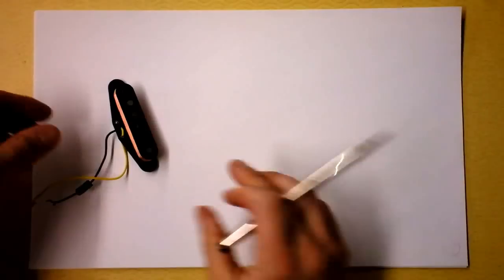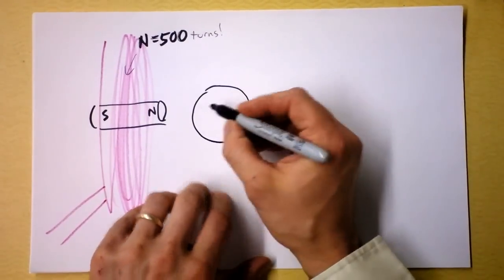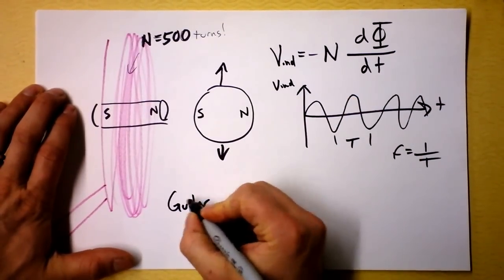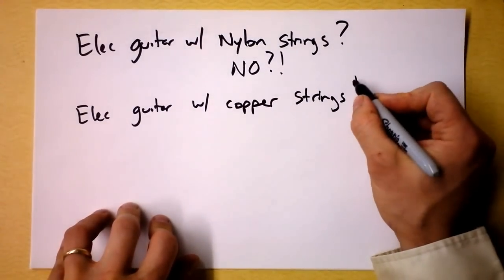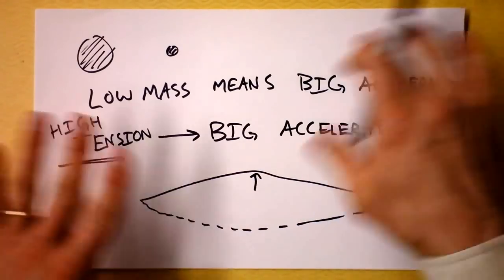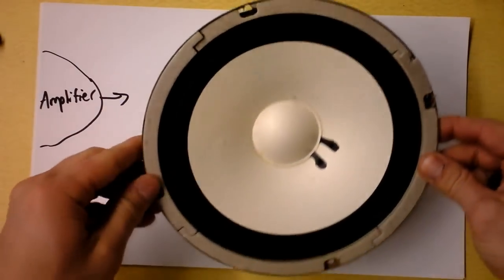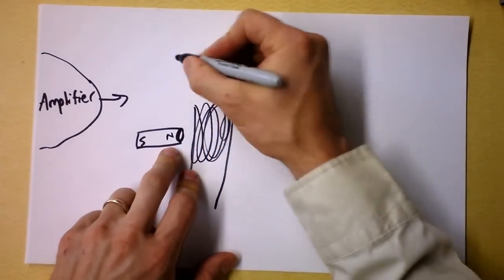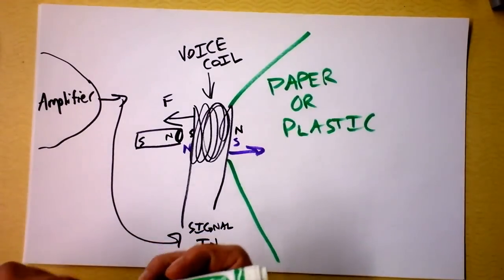Electric Guitar Pickup Coil to Amplifier to Speaker Voice Coil Theory | Doc Physics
We investigate how electric guitars and associated paraphernalia manage to send information about guitar string vibration to your ears.